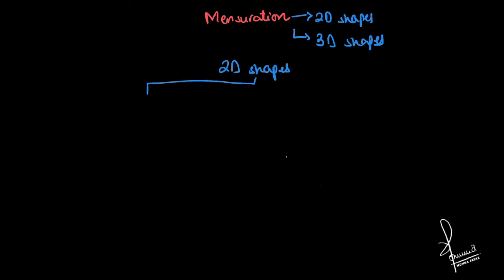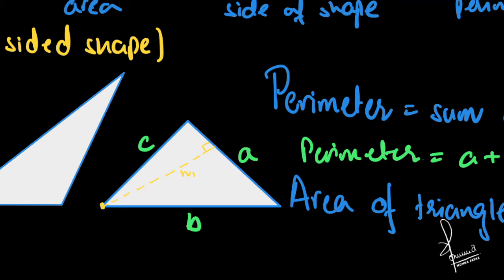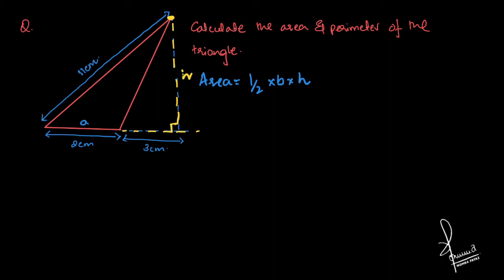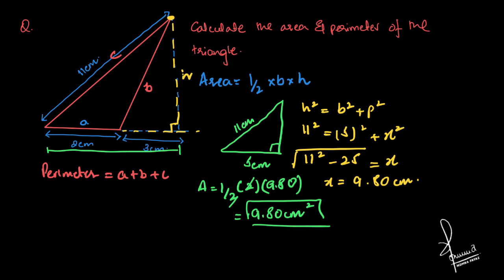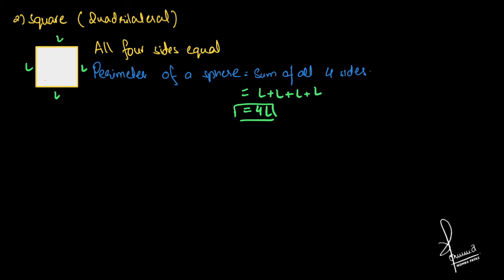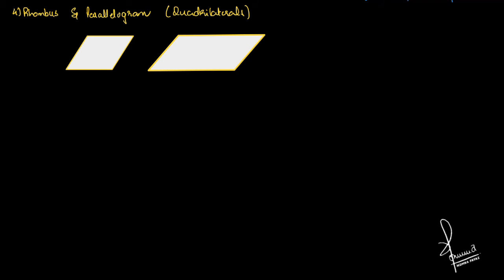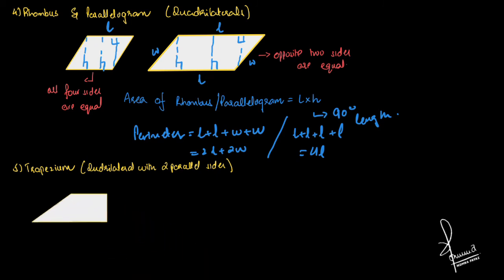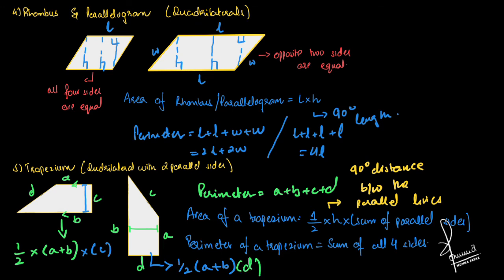Area and Perimeter of 2D Shapes | OL Math | GCSE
OL GCSE IGCSE Math Revision (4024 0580)
Topic: Mensuration
Sub Topic: Area and Perimeter of 2D Shapes.
This video explain the OL GCSE Math  / IGCSE Math syllabus content on the Area and Perimeter of 2D shapes like Triangle, Square, Rectangle, Trapezium, Rhombus.

TIMESTAMPS
0:00 Area and Perimeter of a Triangle
1:48 What is the base and height of a Triangle?
3:34 How to calculate the area and perimeter of a Triangle?
7:30 Area and Perimeter of a Square
8:44 Area and Perimeter of a Rectangle
10:08 Area and Perimeter of a Rhombus
12:03 Area and Perimeter of a Trapezium